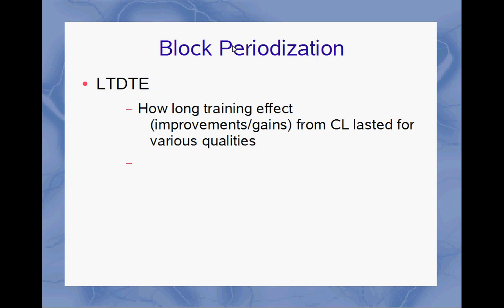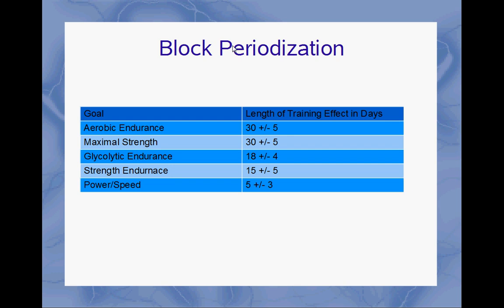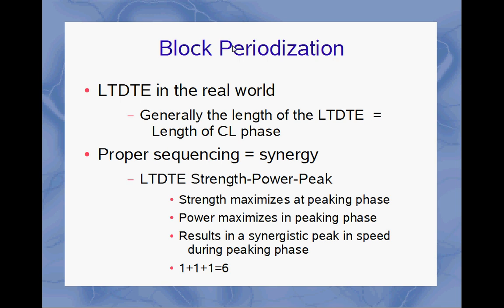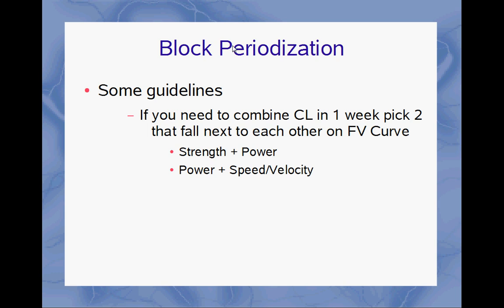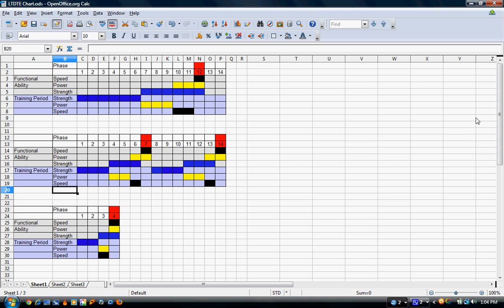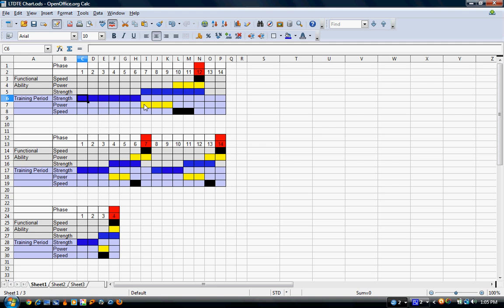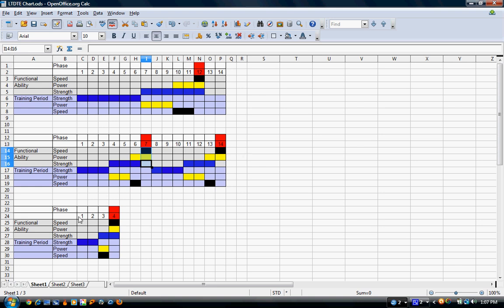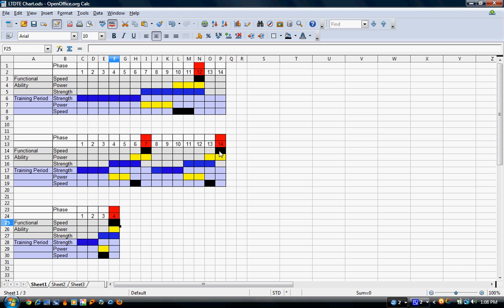Block Periodization - Long Term Delayed Training Effect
In this presentation I discuss the long term delayed training effect and how to manipulate it to peak athletes performance.